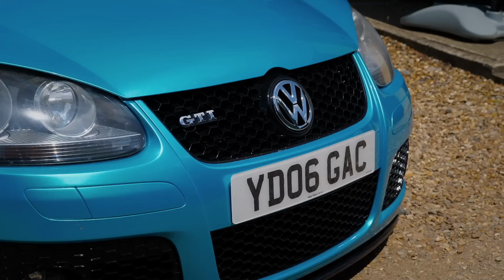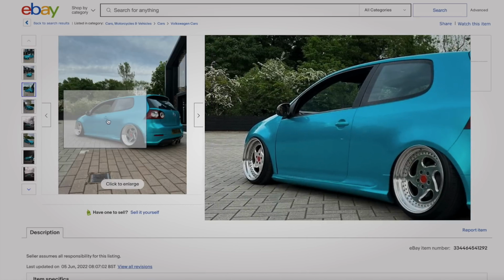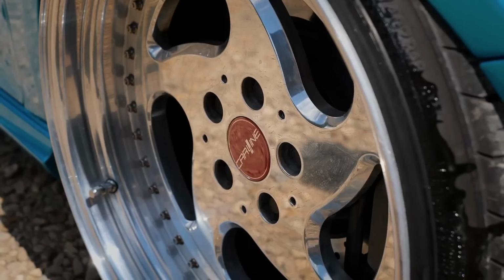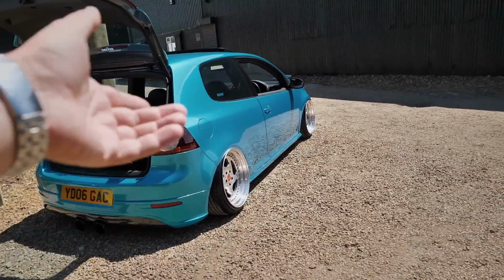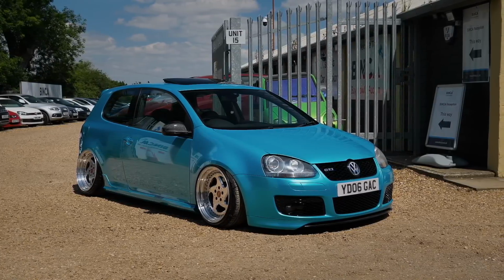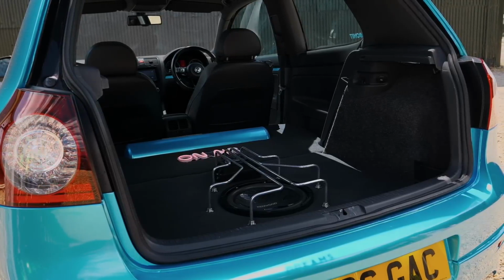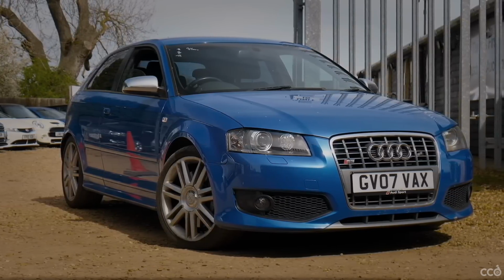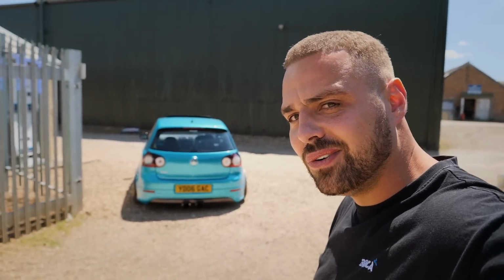I BOUGHT A SHOW CAR!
I bought a VW Golf GTI MK5 SHOW CAR! This car has a Golf R engine and is on a Air lift performance air ride air bag lowering kit with a HD wrap and carline polished alloy wheels.

Used Car Dealer Car Trader dealing with all types of cars mainly German and Japanese including Audi, BMW, Mercedes, Seat, Porsche, VW, Honda, Toyota, the odd Ford, Vauxhall, Peugeot, Land Rover and Renault.